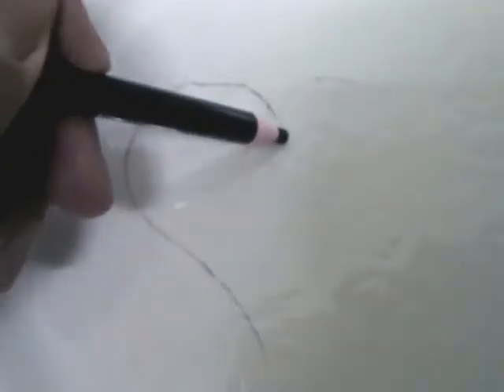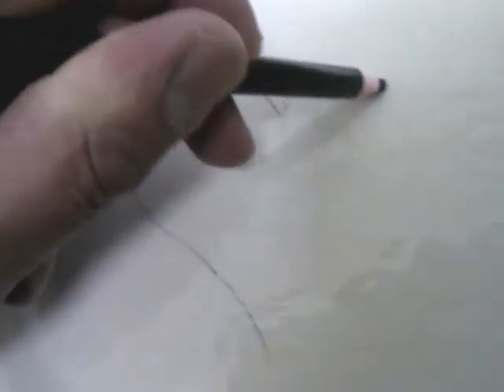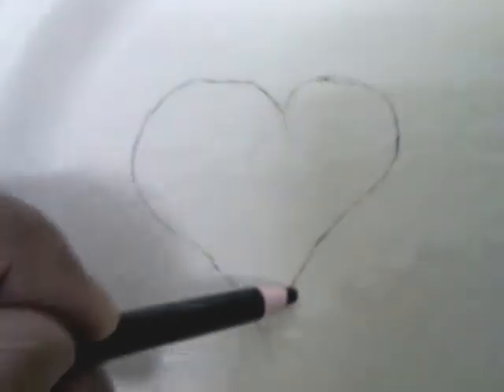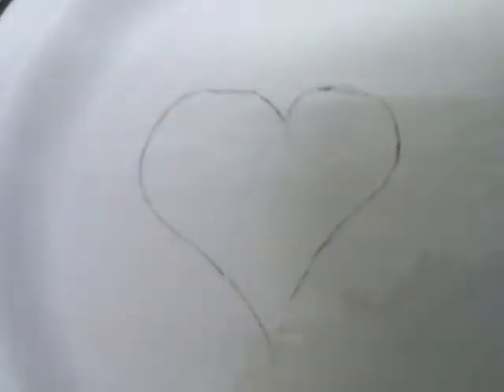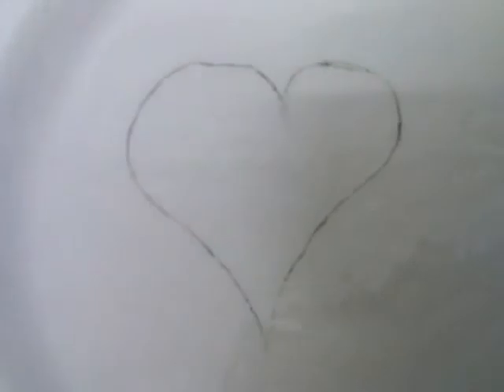China Art.wmv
A short clip showing how to decorate ceramic objects, such as plates, using a chinagraph pencil.